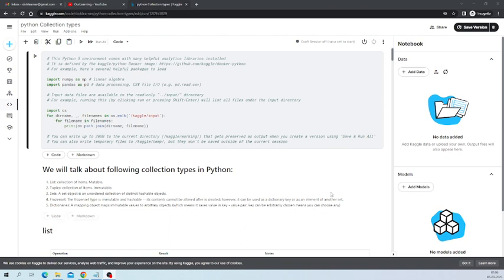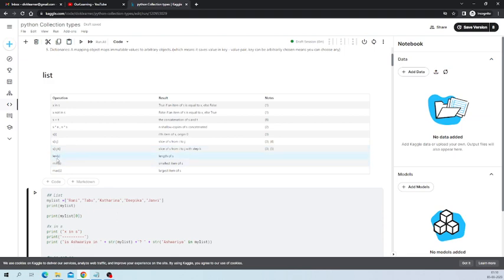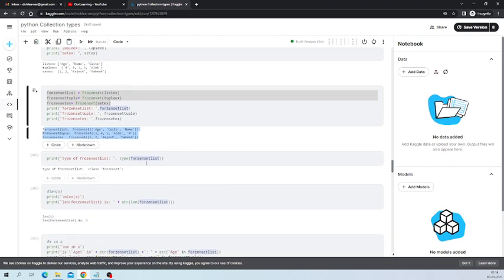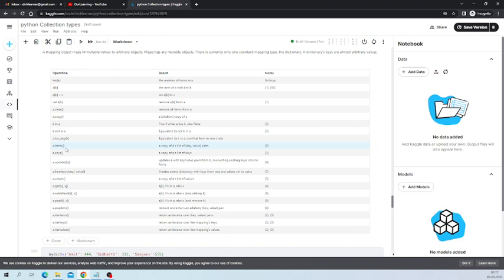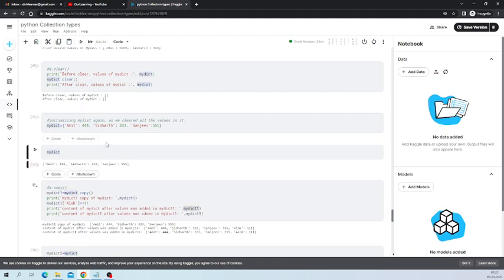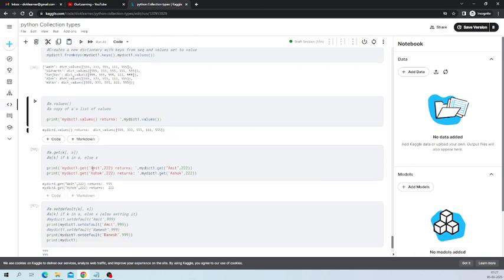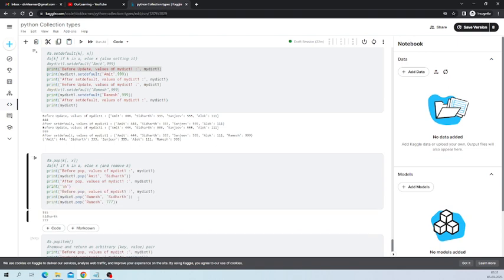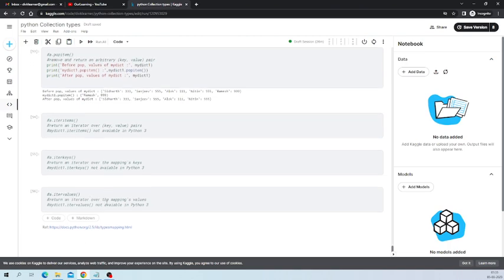PL 008 Part 5 Python Revision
PL 008 Part 5 Python Collection Types Revision.
This is 5 video out of 5 Collection Types.